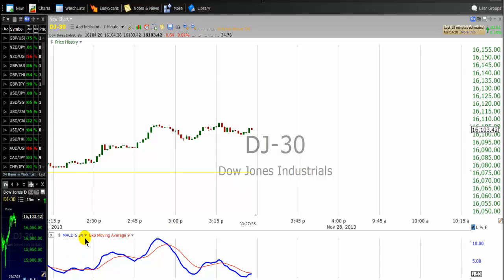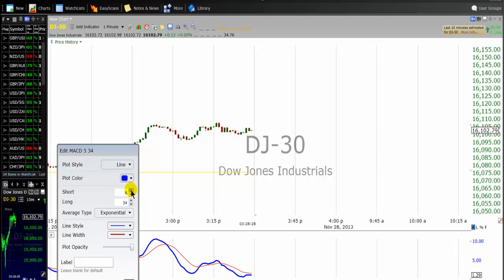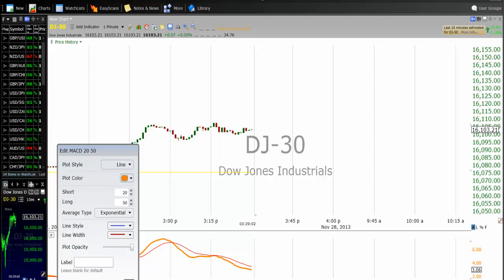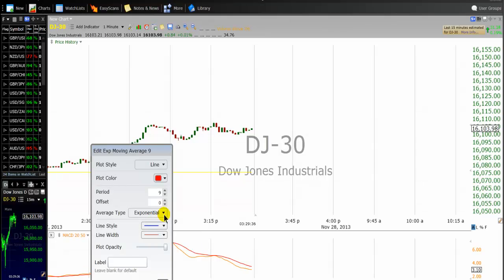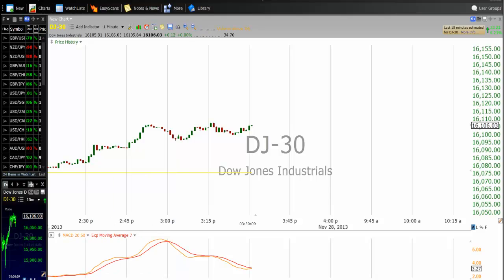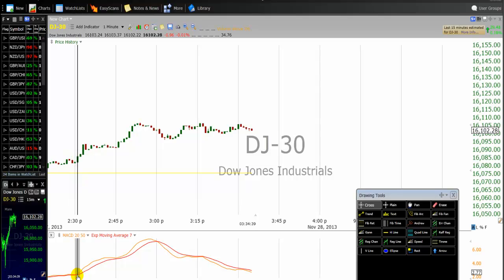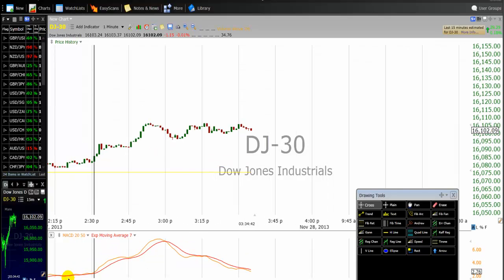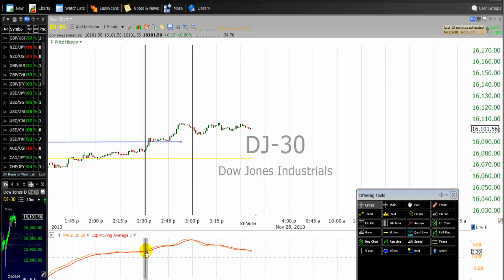How To Trade Like High Frequency Traders Using MACD indicator Part 3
Know how high frequency trading firms used MACD indicator on the one minute chart.